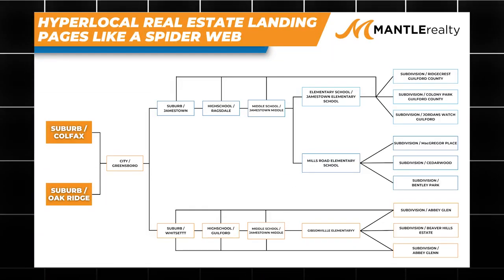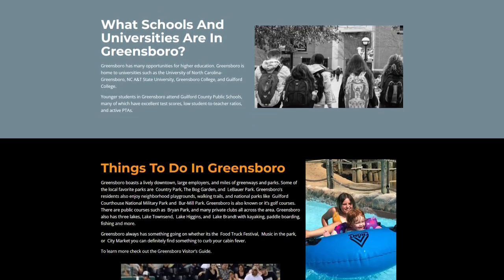How I Created 17,000+ Hyperlocal Real Estate Pages (That Actually Get Leads)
Struggling to get leads from your real estate website? It’s probably not your IDX — it’s your content pages.
In this video, Dustin from Mantle Realty breaks down how he's built over 17,000 hyperlocal landing pages that drive real traffic and generate actual leads.

You’ll learn:

Why long-tail SEO beats generic real estate terms

How to build a “spiderweb” of content across neighborhoods, school zones, and subdivisions

The prompts and AI tools that help speed it up (without violating fair housing laws)

How this strategy boosts rankings even for short, competitive keywords

📌 Great for agents, brokers, team leads, and anyone trying to scale organic traffic the smart way.

👉 Want help building your hyperlocal pages? Reach out at MantleRealty.com